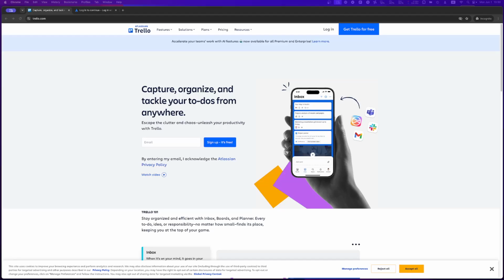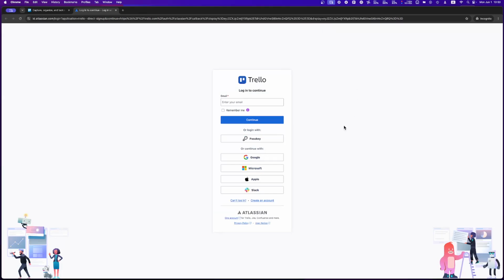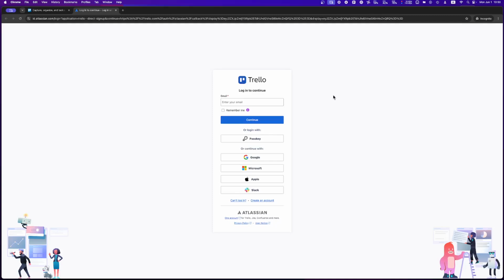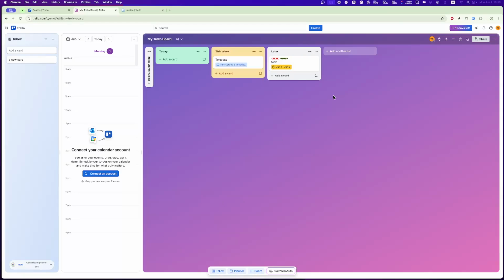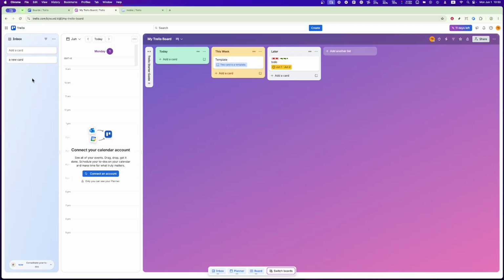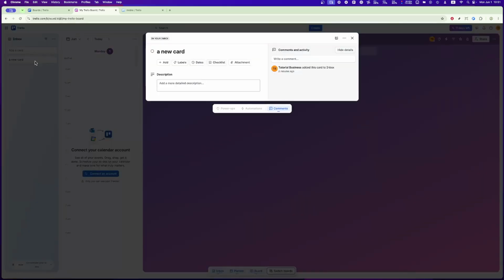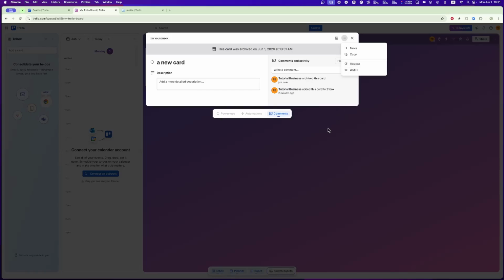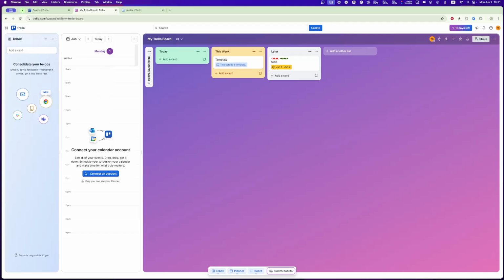How to Archive Cards From Your Trello Inbox (Step-By-Step) [2026 guide]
00:00 Introduction
00:12 Why Archive Cards in Trello
00:24 Accessing Trello Website
00:54 Logging into Trello
01:05 Navigating to Your Board
01:18 Finding the Inbox Section
01:38 Archiving a Card
02:06 Repeating the Process
02:17 Conclusion and Tips